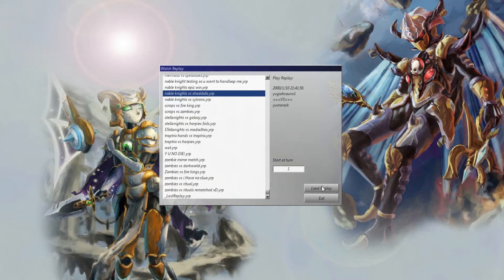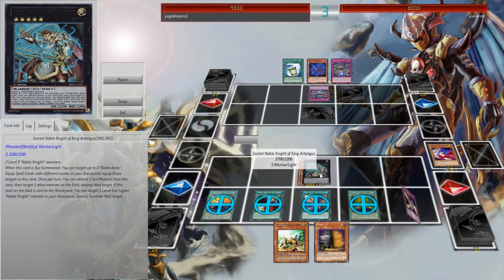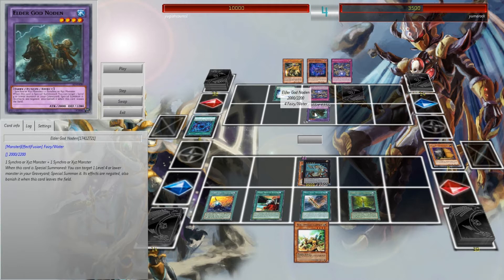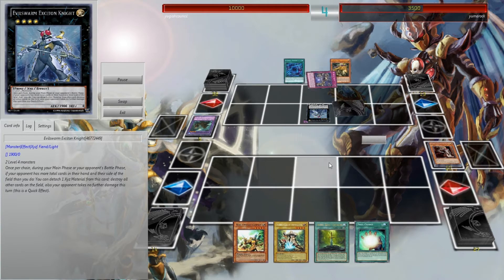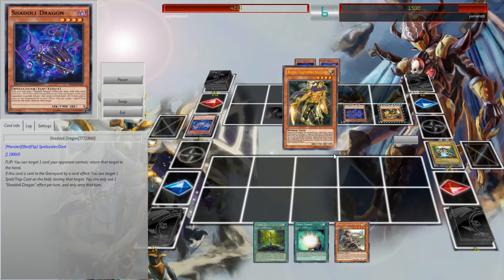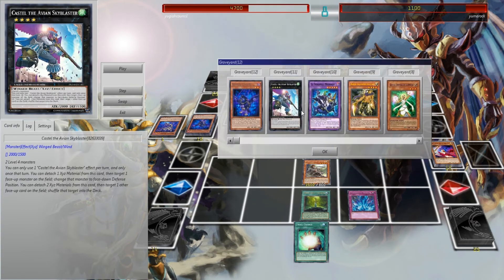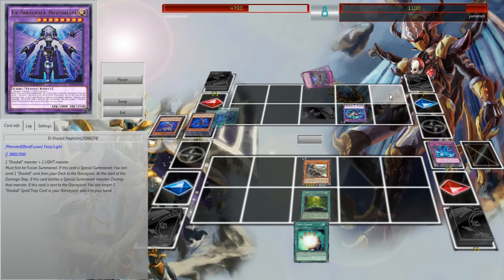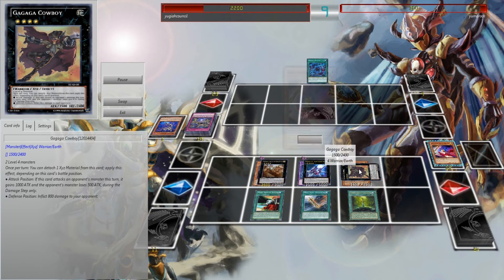Noble Knights Vs Shaddolls April 2014 Format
more still to come